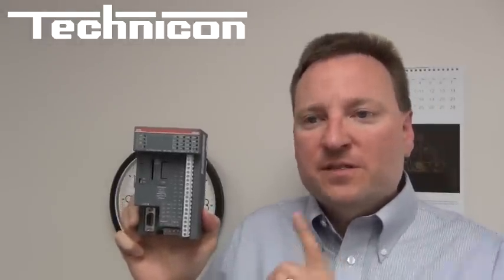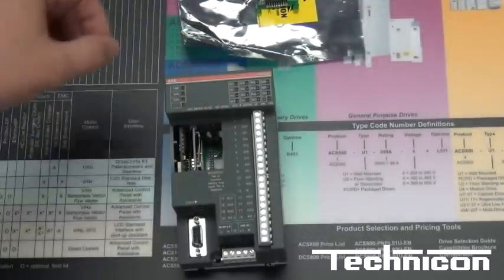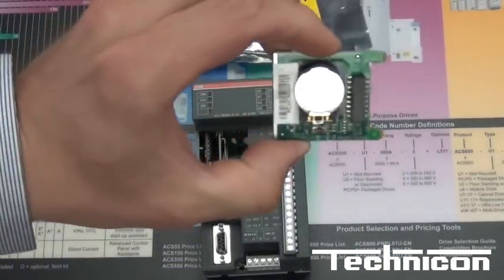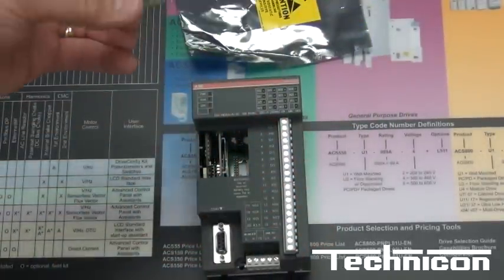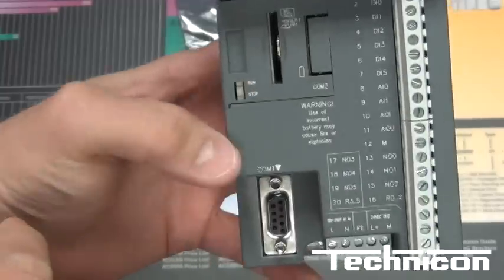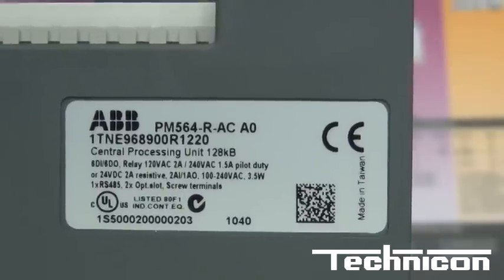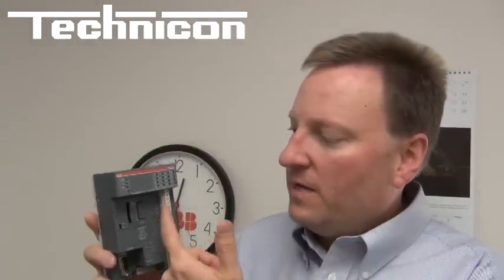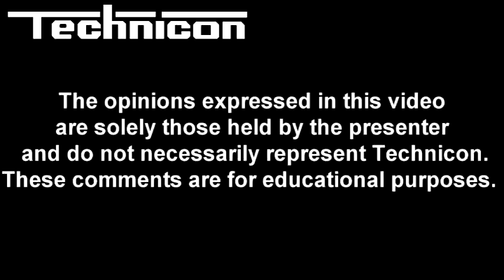ABB AC500 eCo PLC Review by Technicon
Dave Wagner reviews the ABB AC500 eCo product.  Codesys software is the platform used be the AC500 family.  One set of instructions for all PLC large and small.